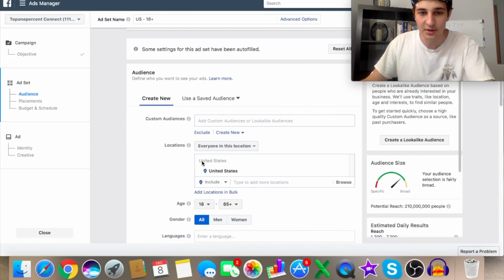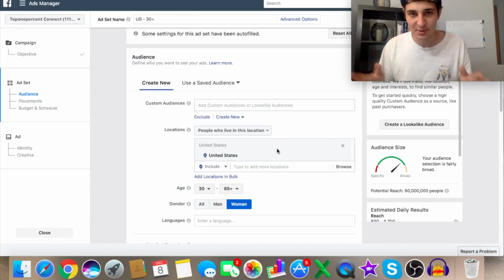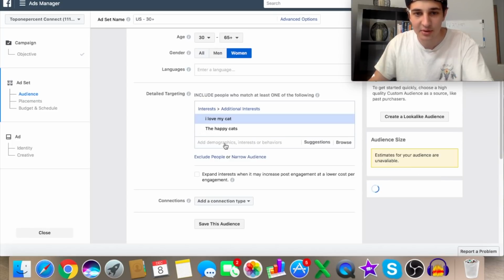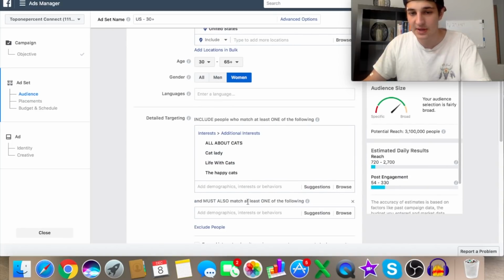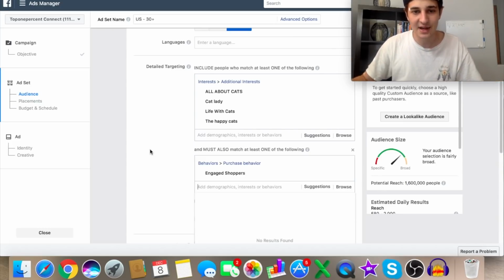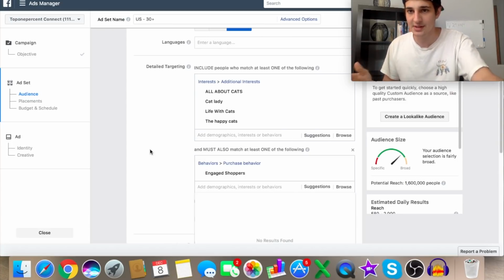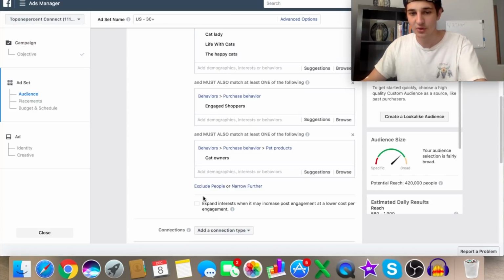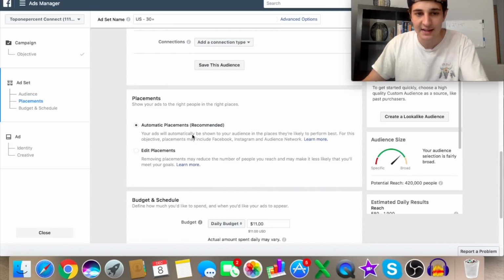Turning $5.44 into $96 With FB Ads (First Try) - Shopify Drop-shipping